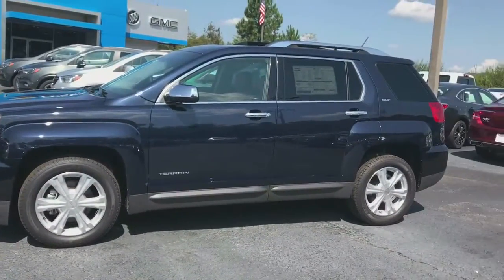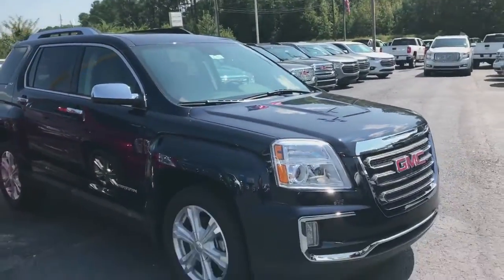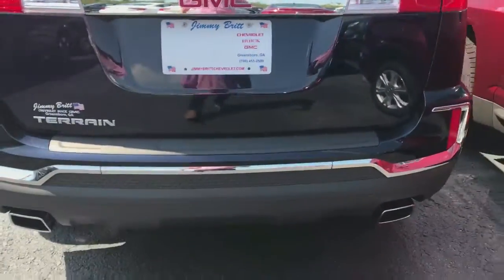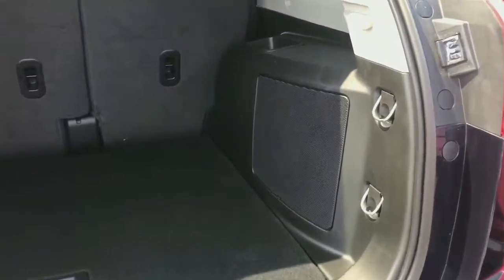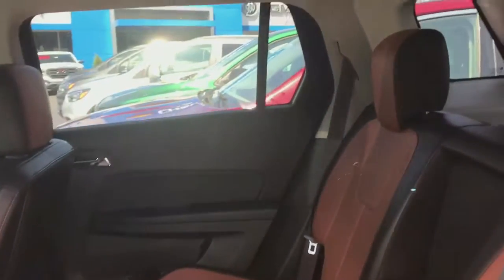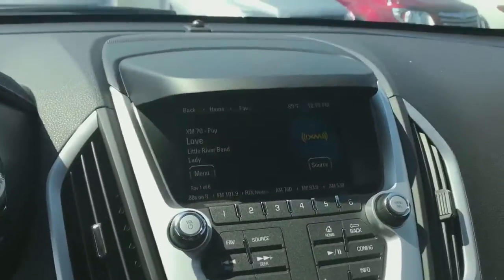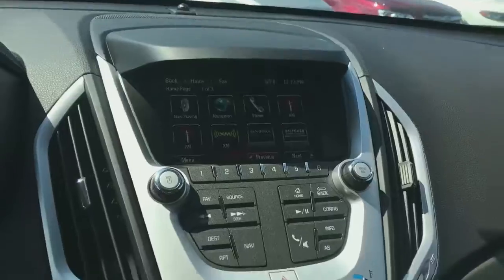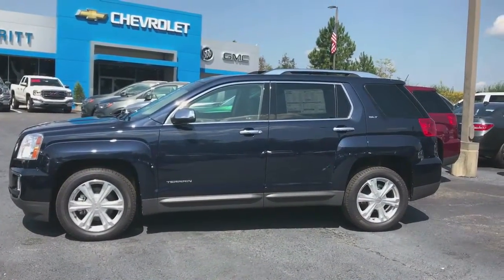2017 GMC Terrain SLT Robert !